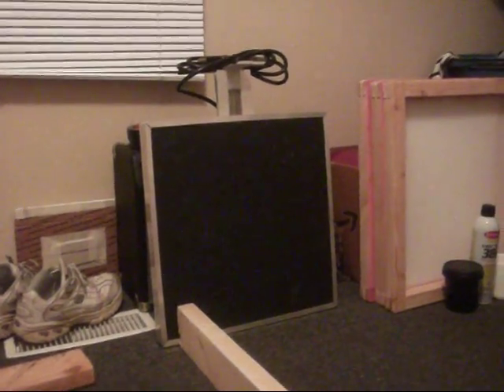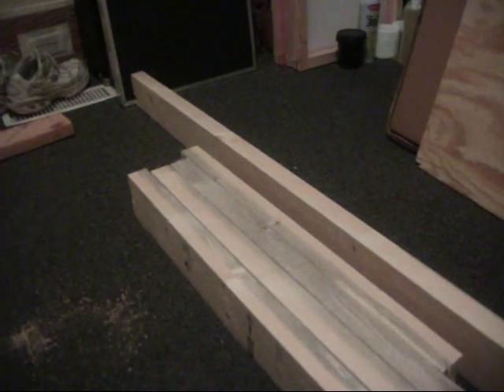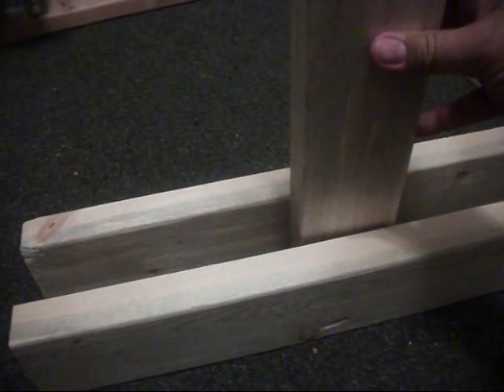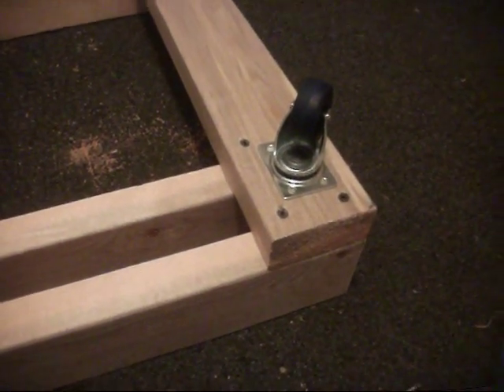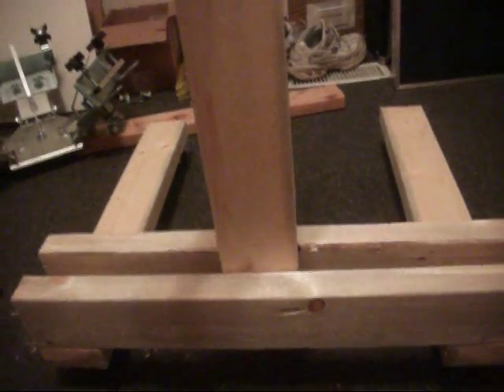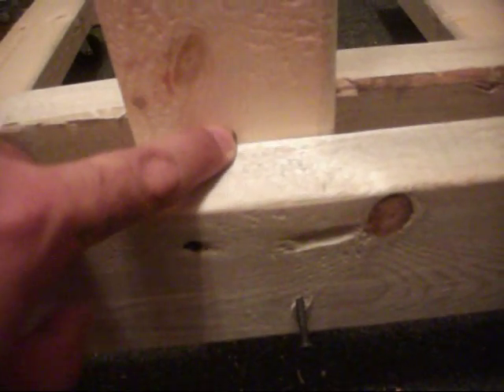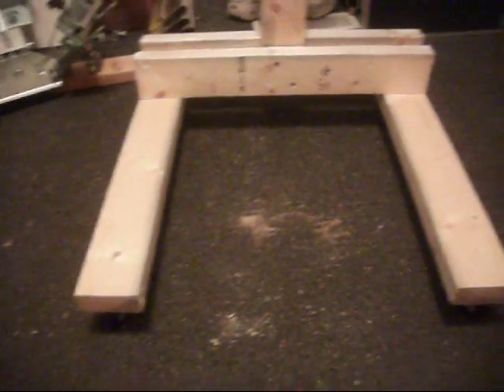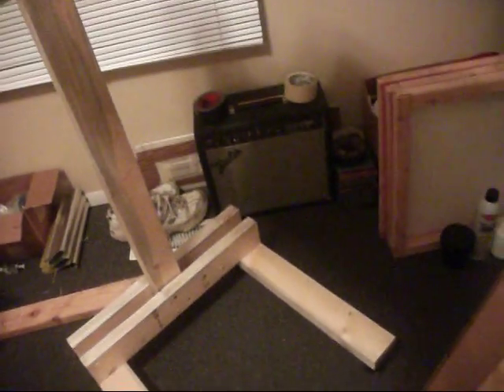Beginners Guide to Starting a T-Shirt Business. Part 2. Building the Flash Cure Stand.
Beginners guide to building a t-shirt printing business. Part 2 in the series. we build a stand for our flash cure unit. plans and directions as well as the flash unit were provide by silkscreennow.com.

Follow along as myself and my partner, get started in the silk screen printing business, from the ground up.

Hopefully my videos will help you in your research and enable you to get started in your endeavors that much quicker.